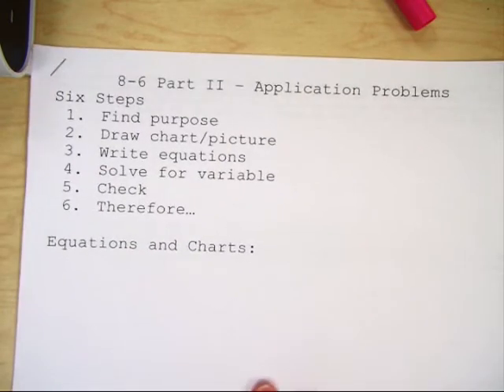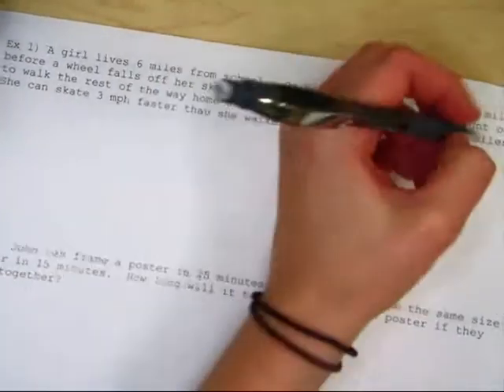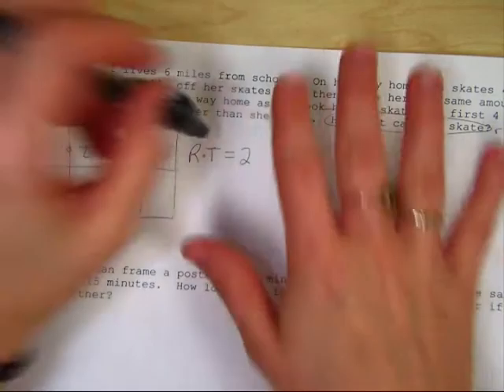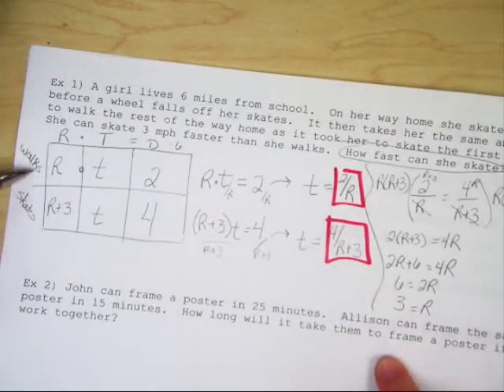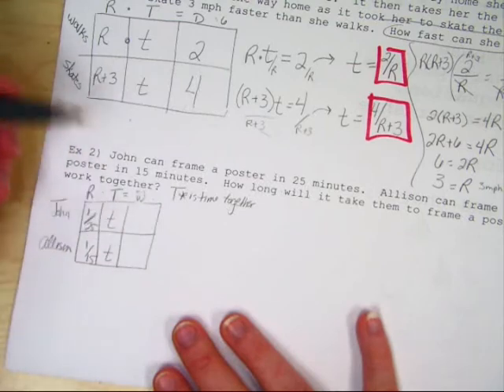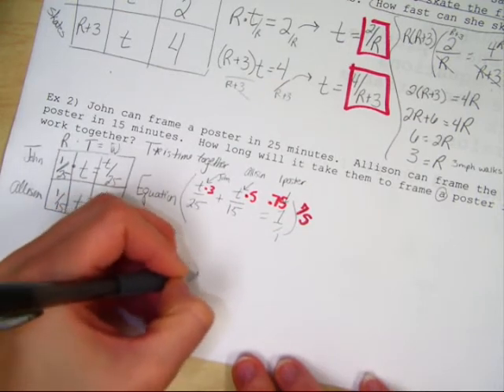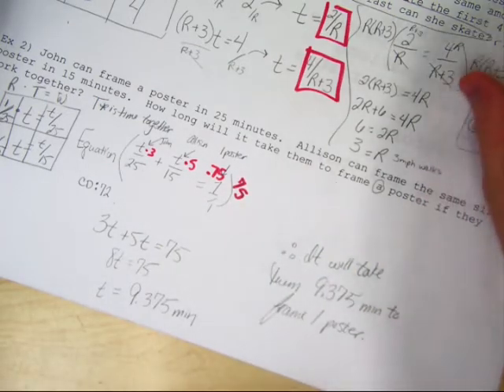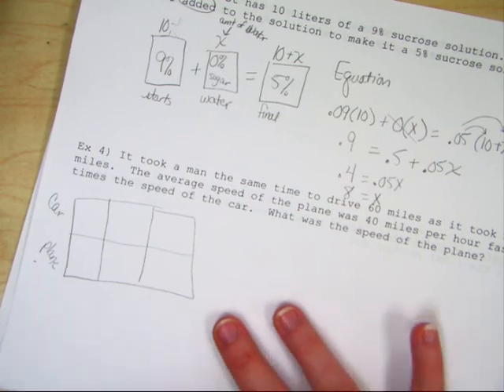Algebra II 8 6 Part II Word Problems 1